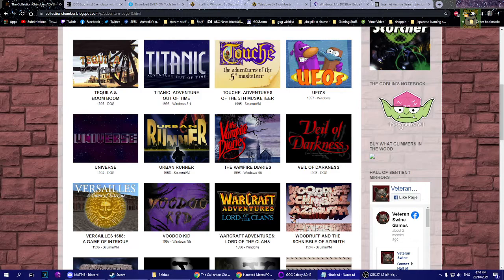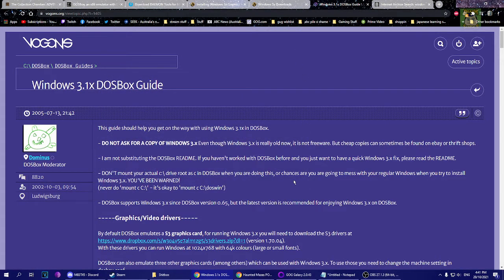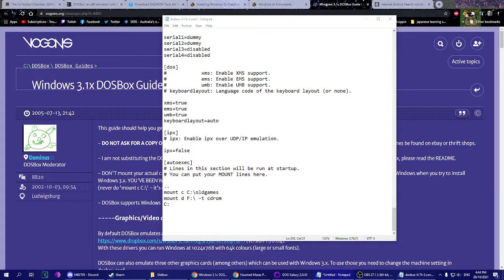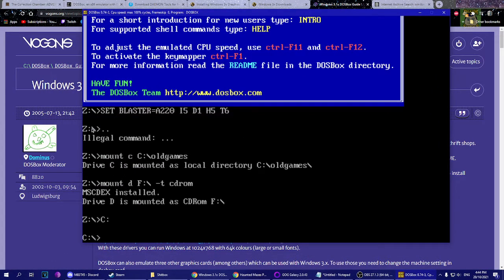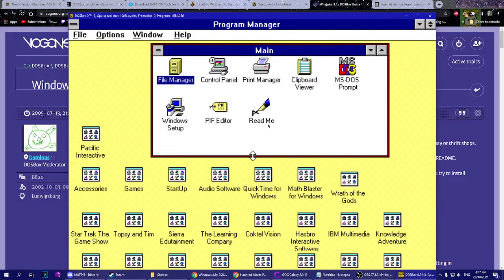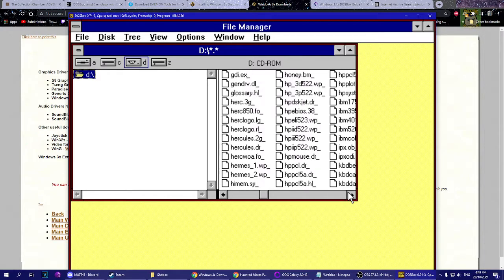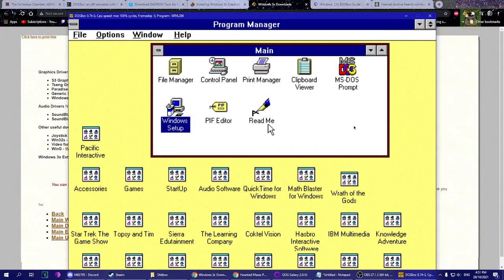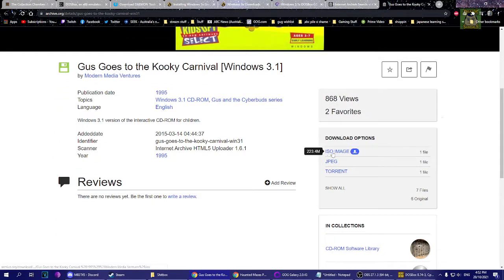How to emulate Windows 3.1 through DOSBox - The Sandals Way!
After a number of comments, I've finally decided to make a tutorial showing people how to play old Windows 3.1 games the same way that I do.  It's rough as guts, but I try to cover the basic steps that you need to get started.